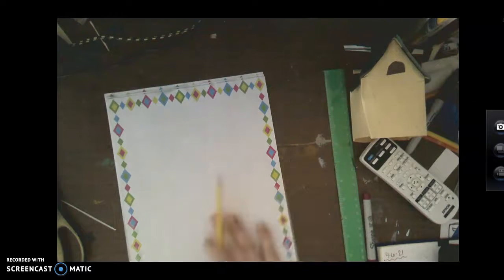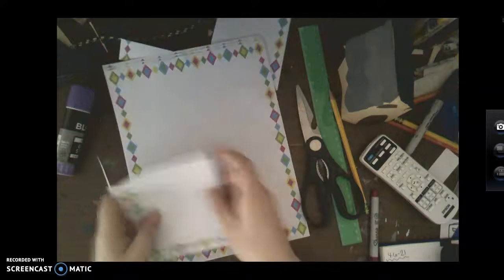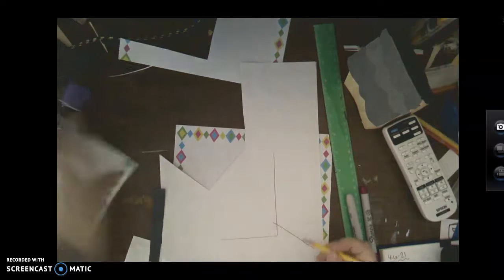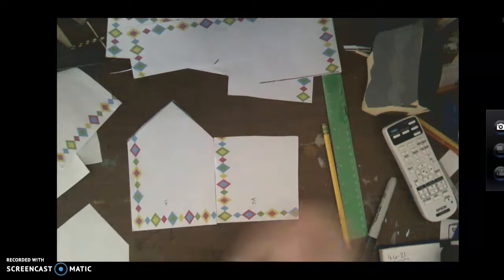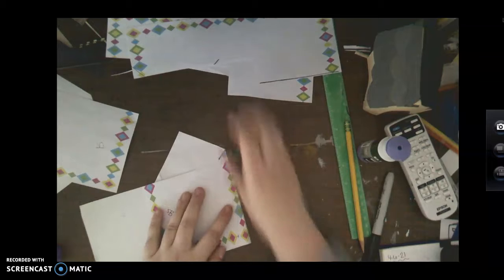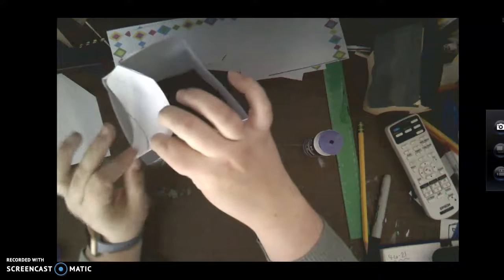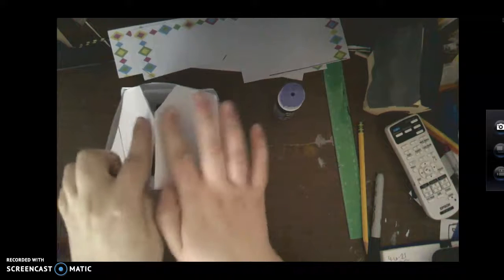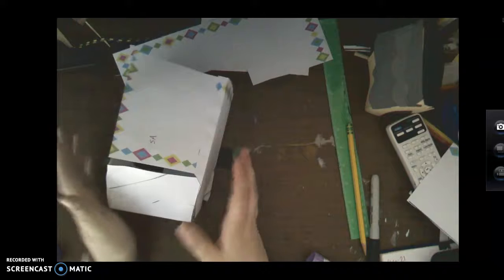How to make a house.